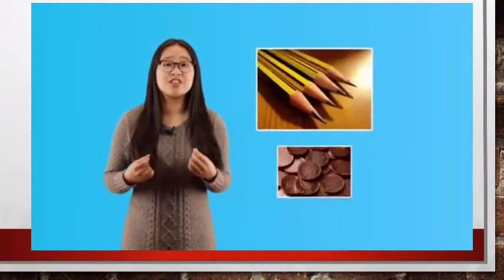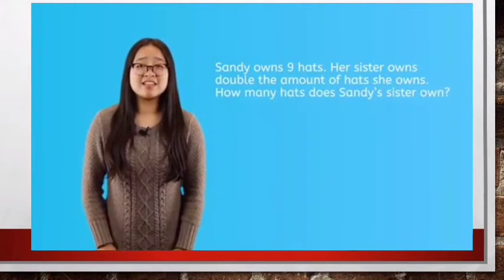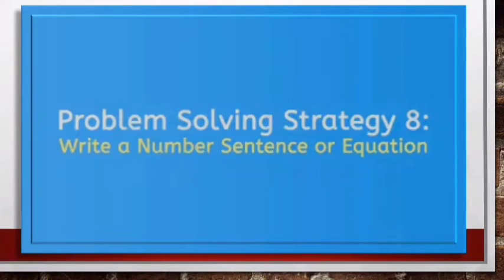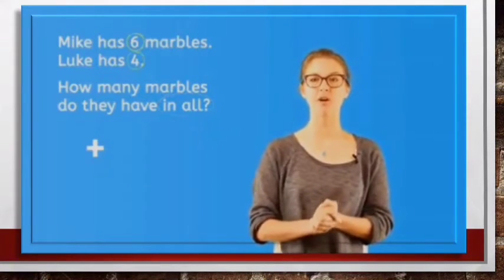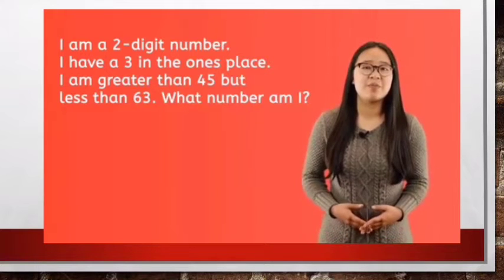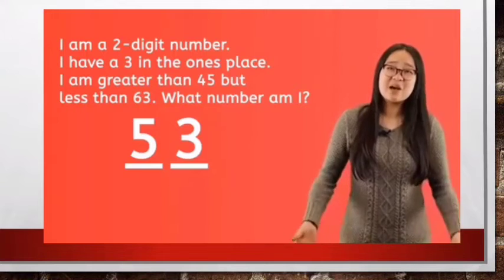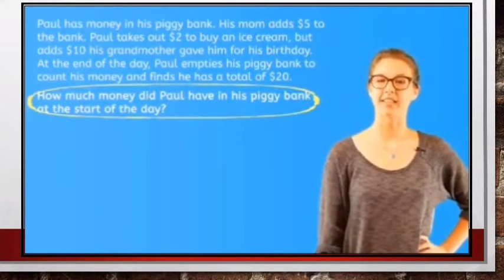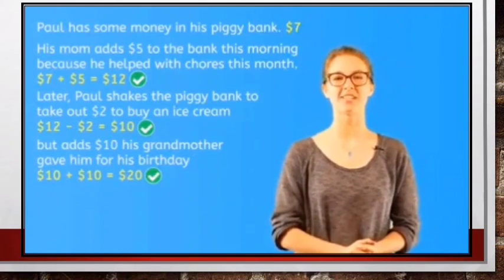14 problem solving strategies (part 2)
subtopics: act it out, writing an equation, guess and check, and working backwards.